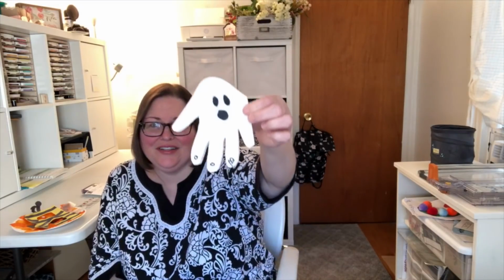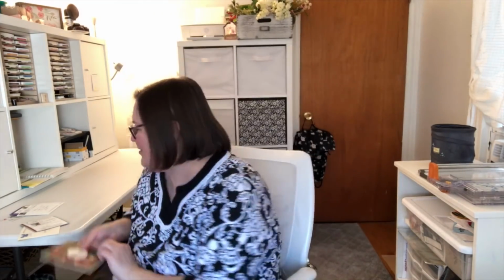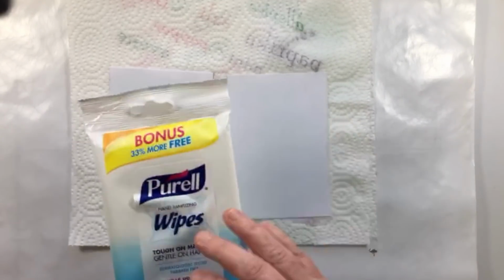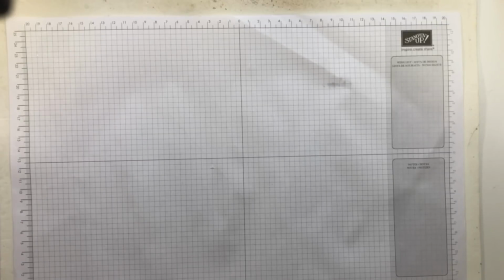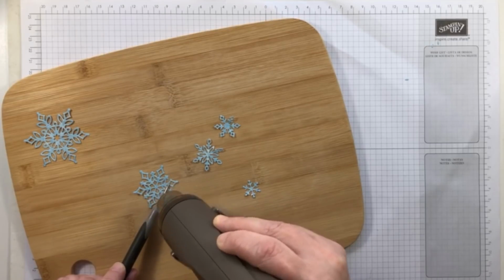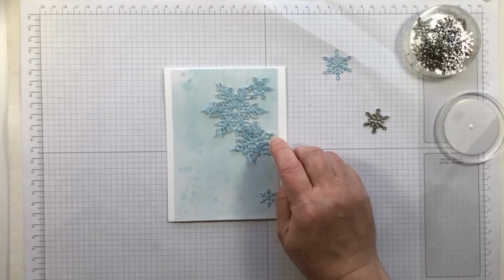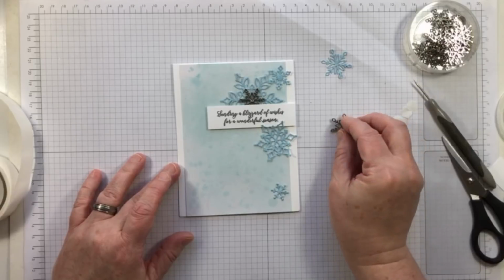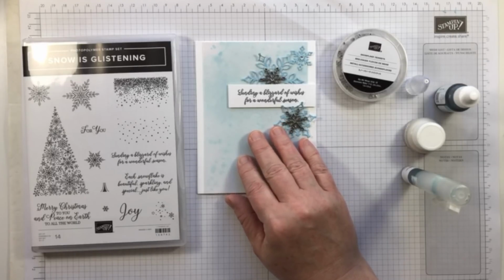White Velvet paper coloring technique using Stampin Up products with Jenny Hall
Free 12-pack pdf tutorial w/ Stampin' Up!® purchase, new each month

Snowfall Thinlits dies are now on sale to the public, as well as White Velvet paper. Oh and ah. the paper is dreamy! It's really pretty as is but why not add color? Today my project shares a White Velvet paper coloring technique that's easy, fun and gives unique results. Grab your Stampin' Spritzer and let's get started!

                                 +-+ MEASUREMENTS +-+
Whisper White Thick cardstock card base:  4 1/4" x 11", fold in half
White Velvet paper panel: 3 3/4" x 5 1/2"
Whisper White cardstock strip: 3/4" x 3"
scrap of Tranquil Textures DSP for die cuts (Balmy Blue pattern)